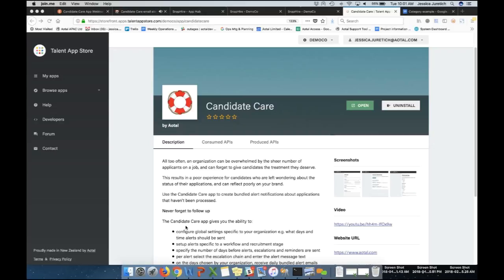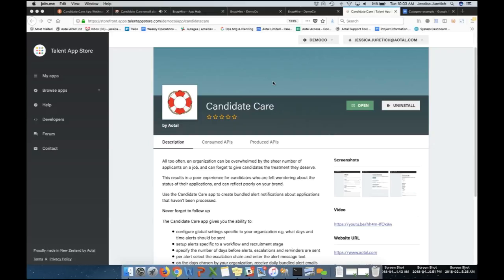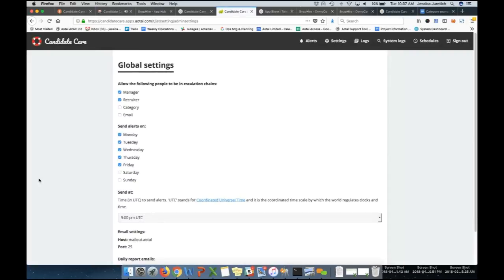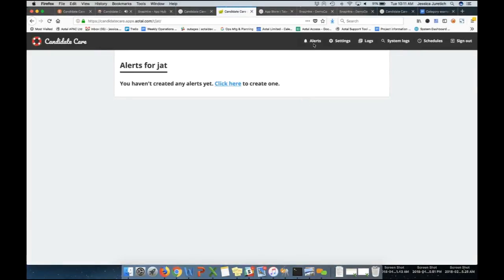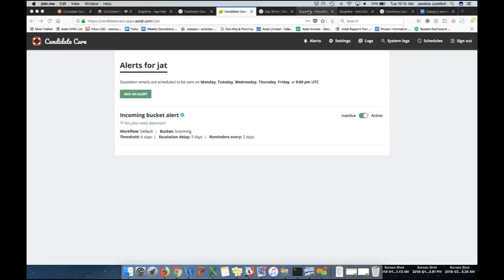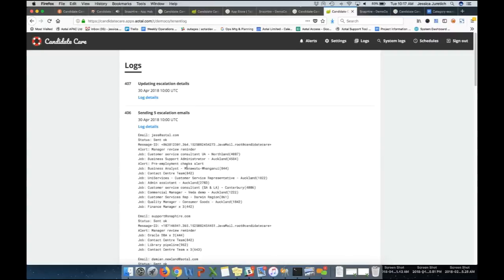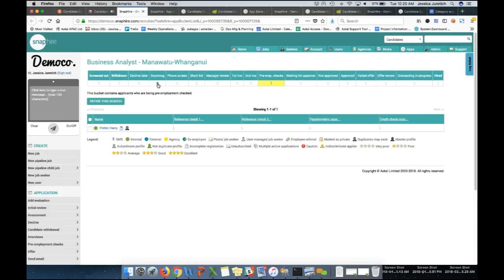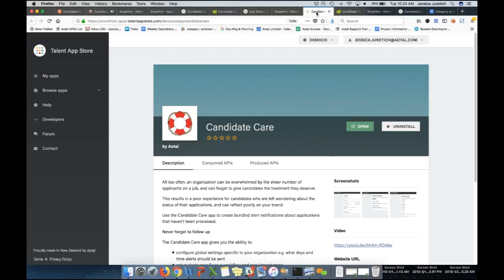Candidate Care Introduction Webinar